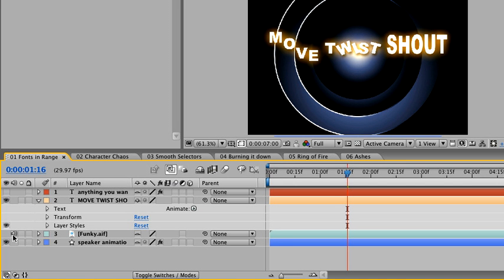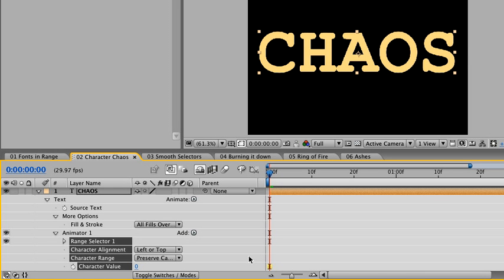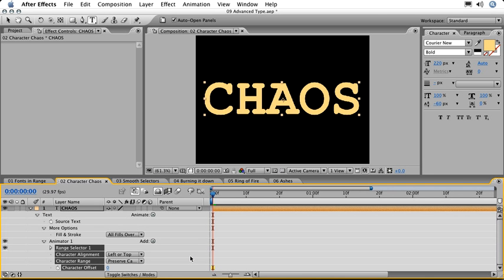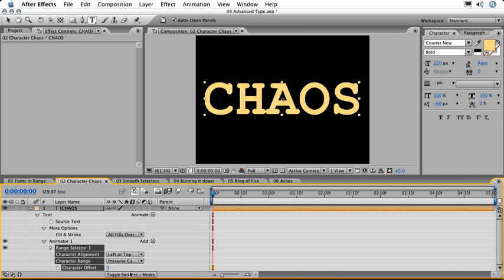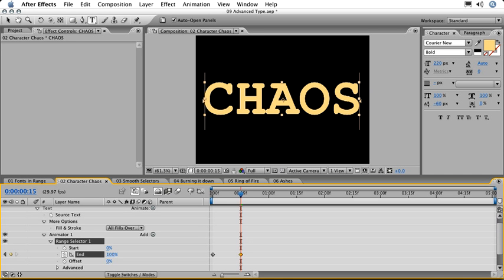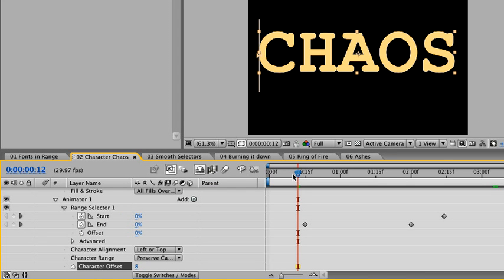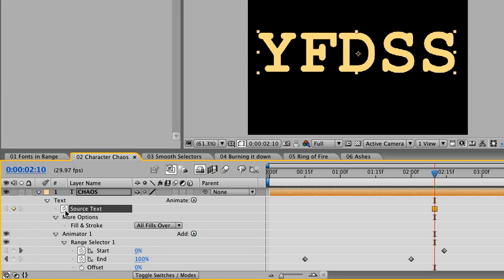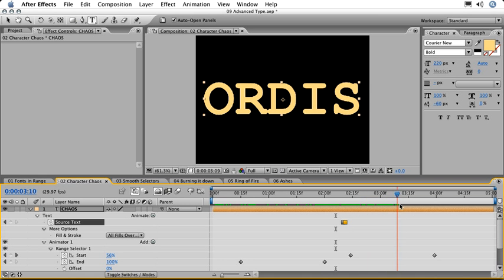09 After Effect Advance Tutorial CS3 Adobe (5/10)